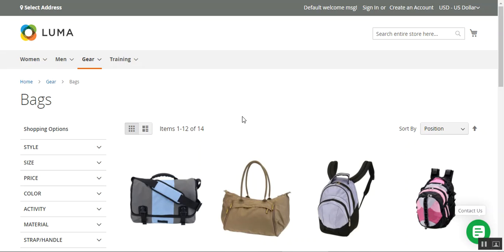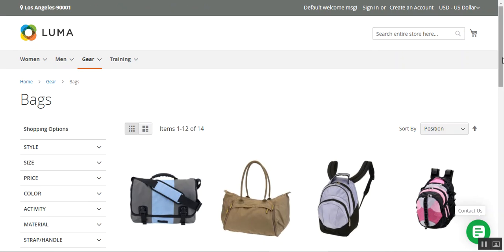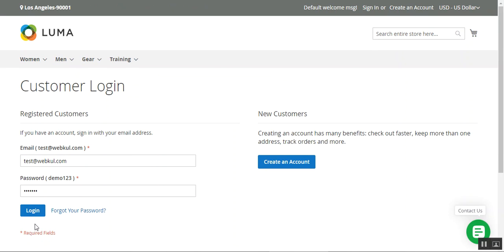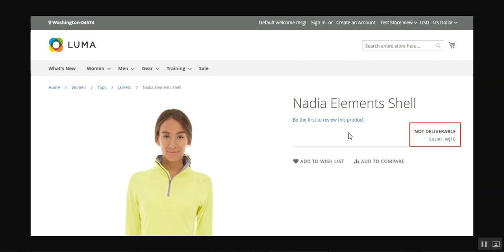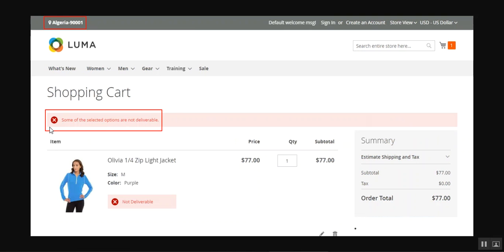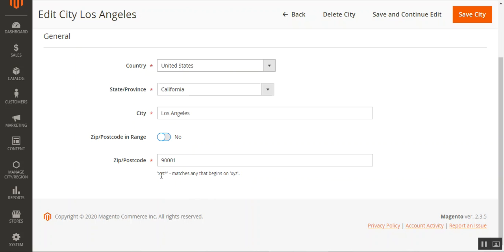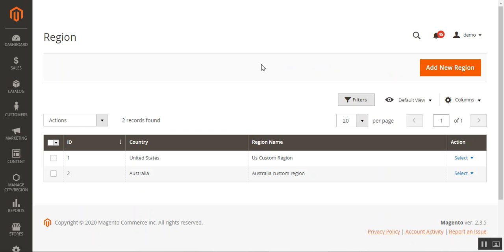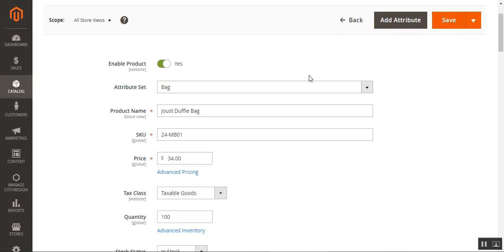Magento 2 City Zone Area Based Delivery Plugin - Working & Setup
This module allows the customers to check that either product is deliverable to their city or not from the category and product page. The customers can just enter the postcode manually or select their address and then they can check the product availability to that location. Guest and Registered both the customers have a different workflow.

2. Raise a Ticket via our HelpDesk system